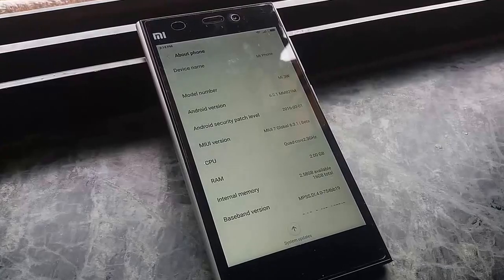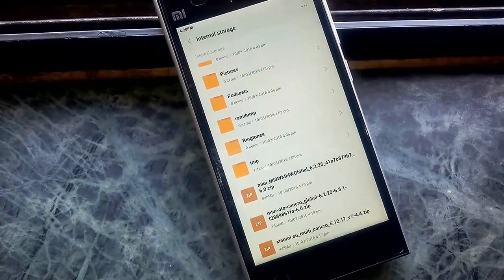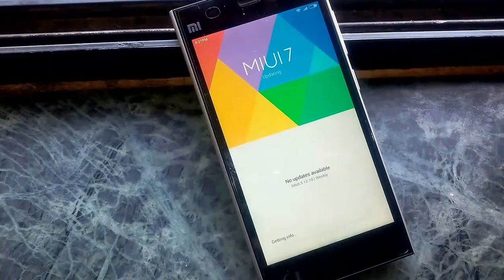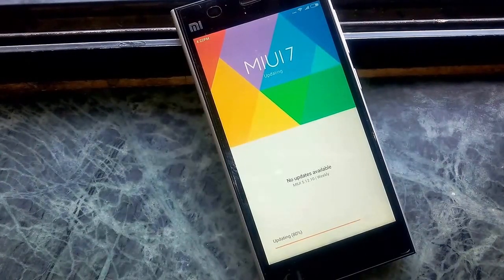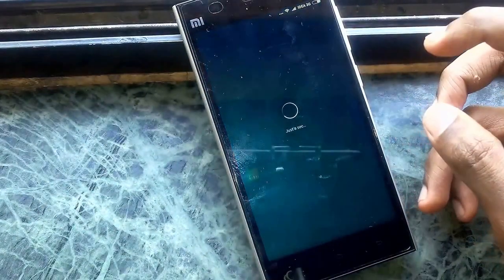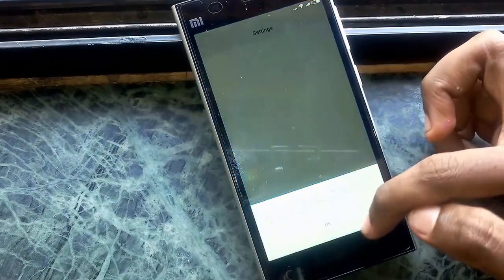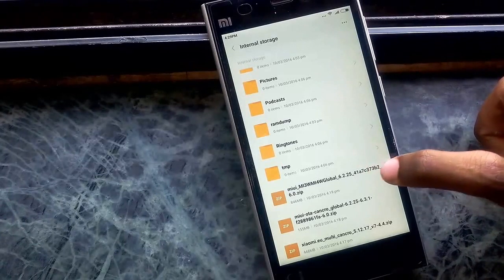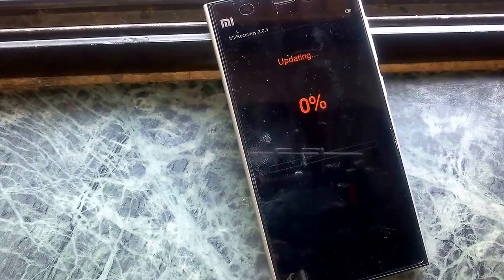[English] How to flash MIUI MM global beta rom Rom on Mi3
How flash miui mm developer global rom on mi3

marshmallow needs big partition
step 1
flash the 5.12.17 miui developer rom first on miui7.1

step 2
after flashing miui 5.12.17 than flash the miui marshmallow rom
 after flashing the click wipe dalvik cache and cache and reboot. done